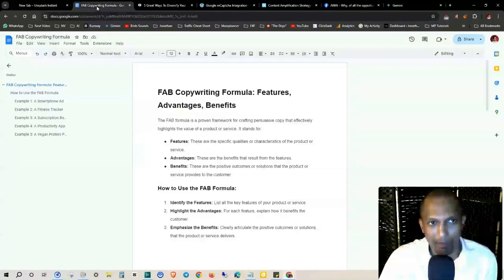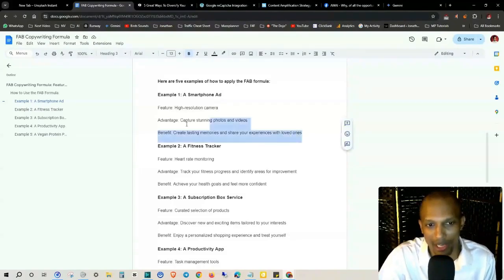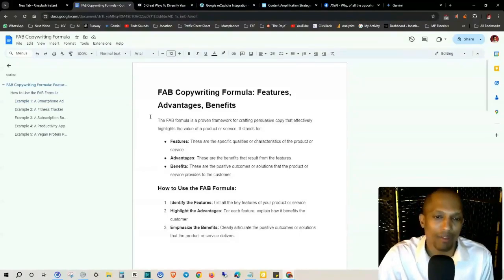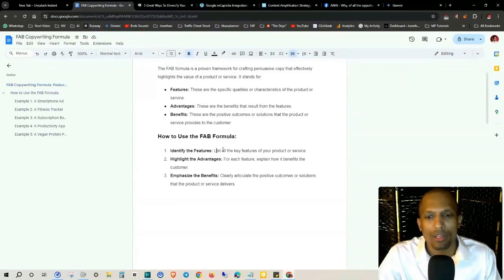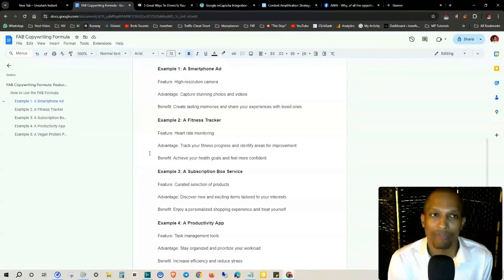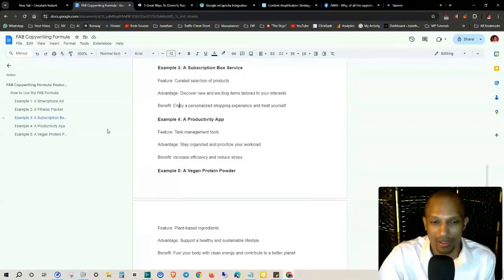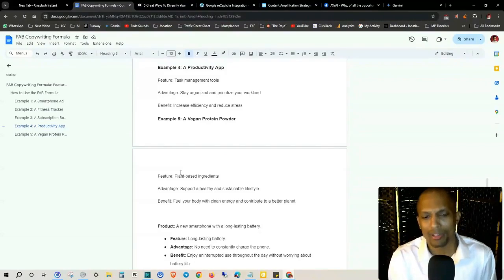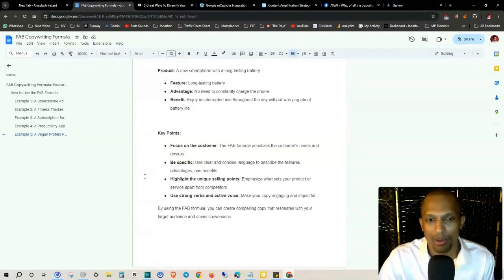How to Create Effective Sales Copy Using the FAB Framework (Features, Advantages, Benefits)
Download my free Copywriting Checklist for Businesses and Content Creators: Create compelling content & optimize your copy for conversions!

Boron Letters